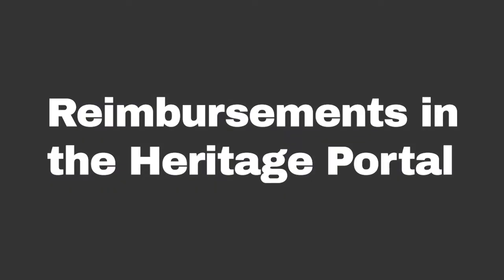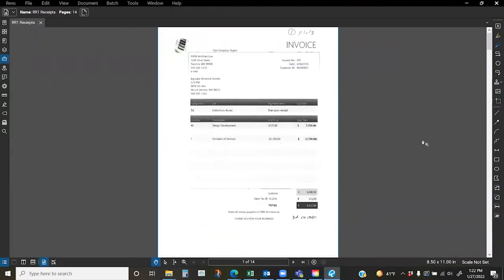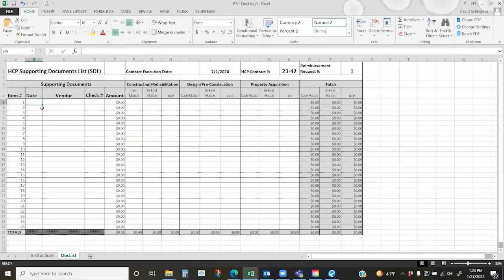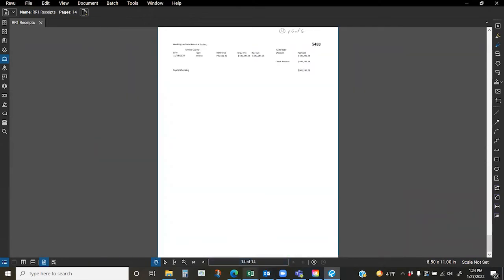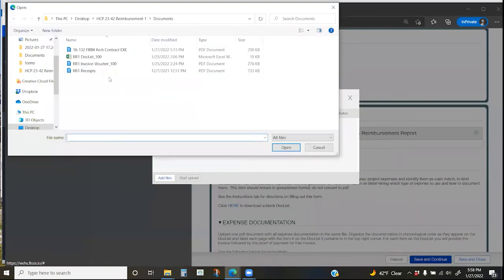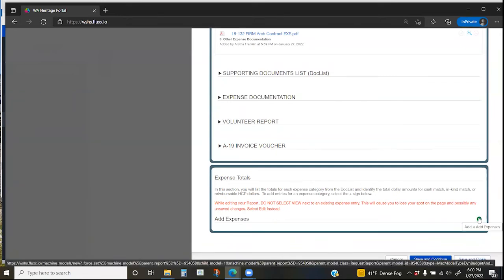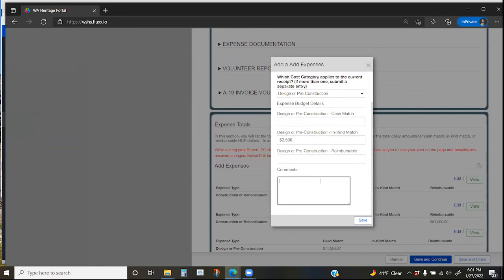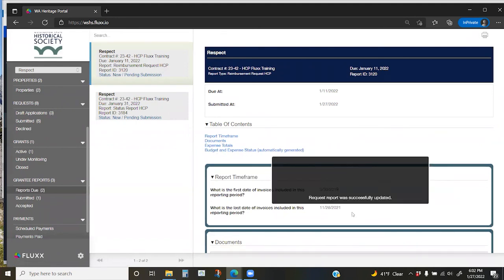HCP Reimbursements in the Heritage Portal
This video demonstrates how to request and submit a reimbursement request for active Heritage Capital Projects grants.